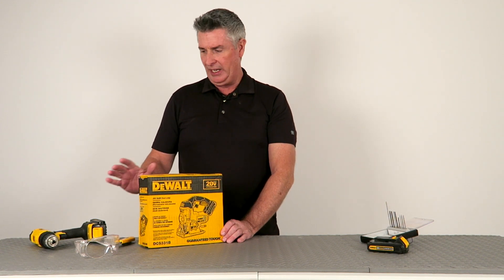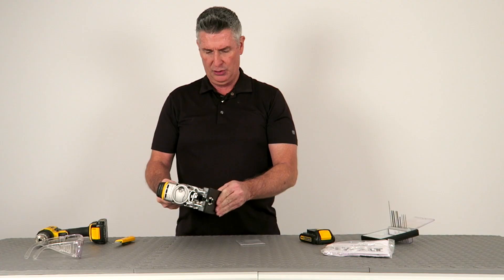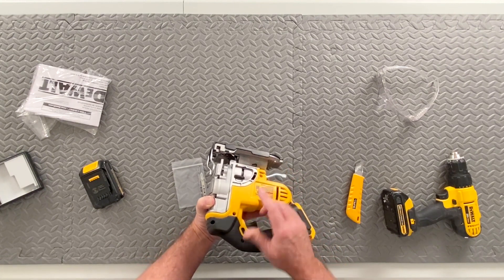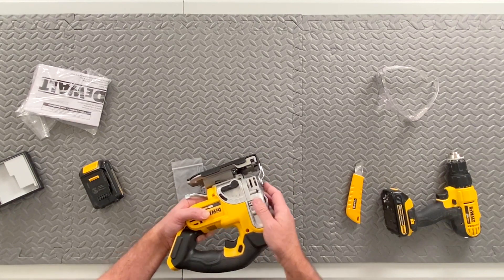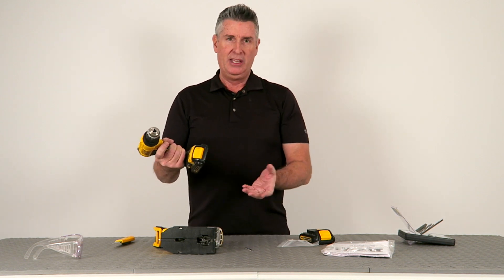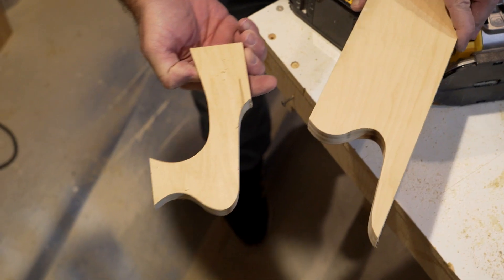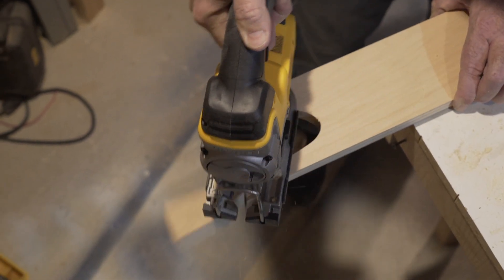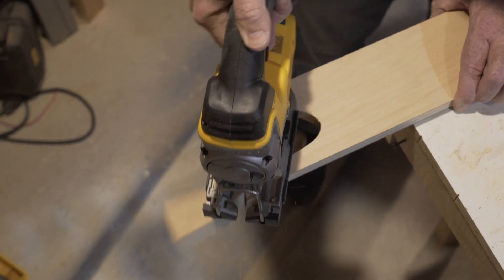UNBOXING: DEWALT 20 VOLT CORDLESS JIG SAW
Join me as I do another unboxing! Recently picked up the Dewalt 20v Cordless Jigsaw (DCS331B) for an upcoming home reno project. Take a look at what's included in the box, review features of the Dewalt jig saw and test the performance in my workshop.